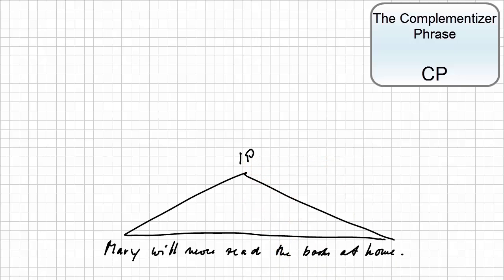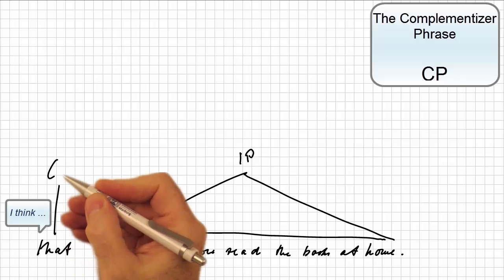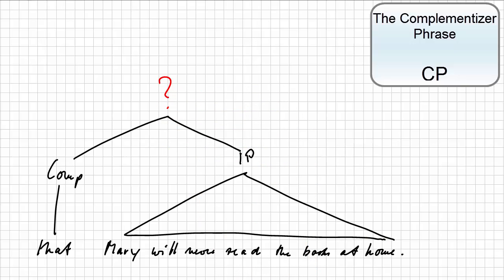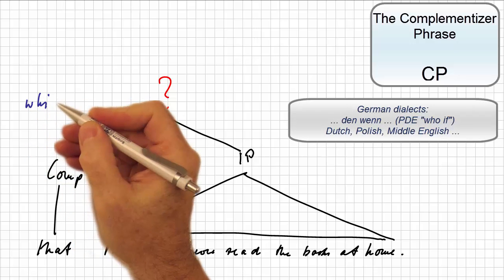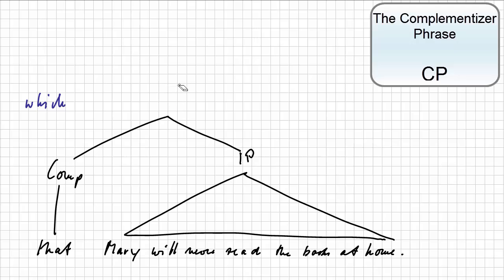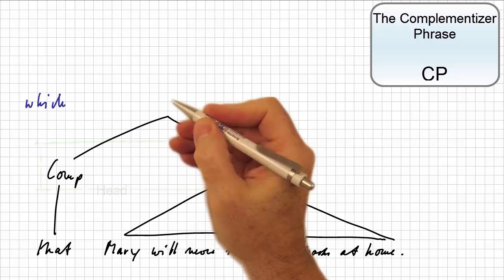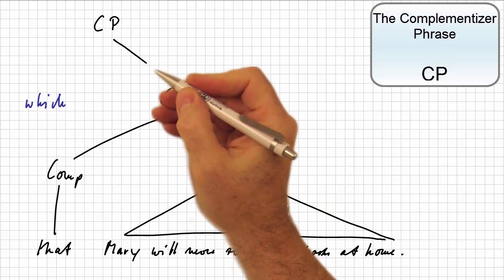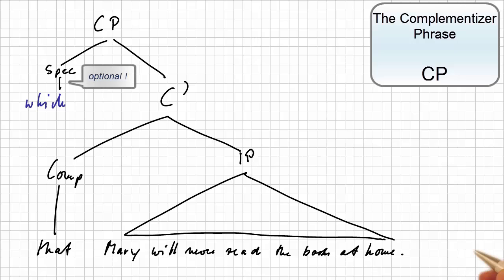SYN_216 - Linguistic Video Scribes - Constituent Analysis: The CP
This video scribe where Prof. Handke outlines the main structure of sentences with initial complementizers, now referred to as CP, is supplementary to the e-lecture "More on Constituents II" where the principles of organizing the sentential constituents according to the X-bar Syntax scheme are discussed and exemplified.